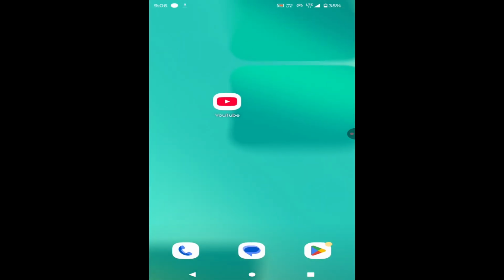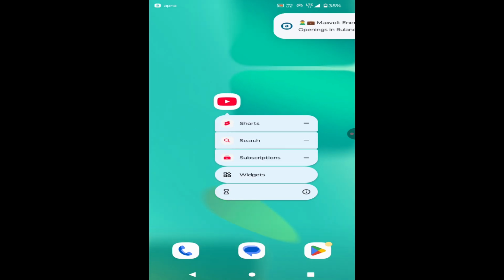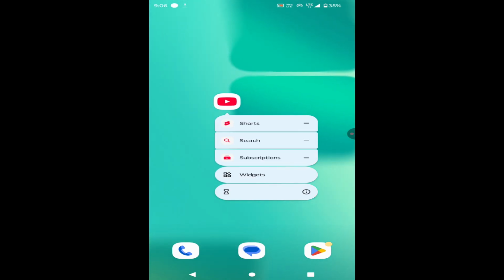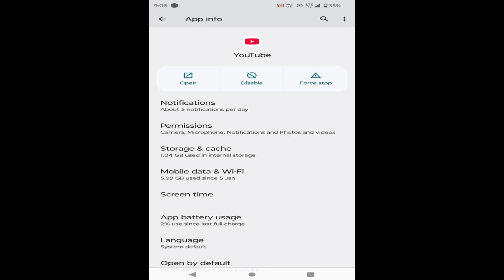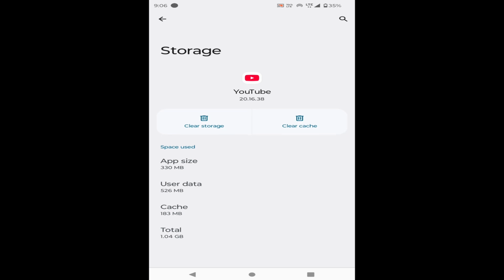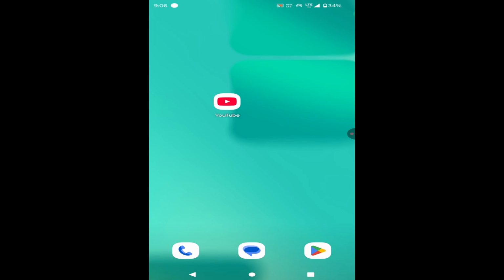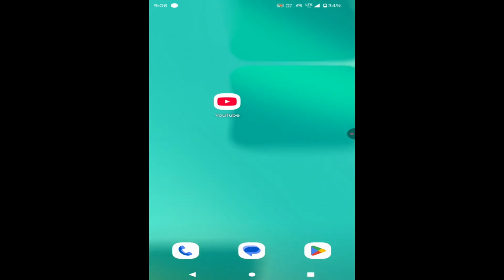YouTube picture in picture not working | Pip not working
In this video, i am telling how to fix Youtube picture in picture not working by some simple methods.